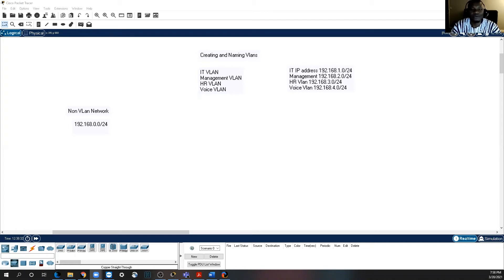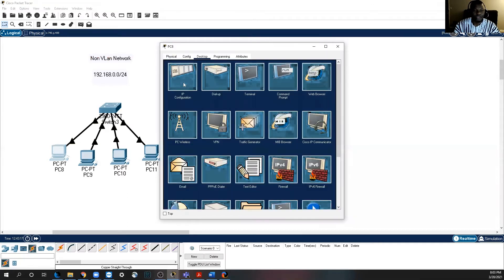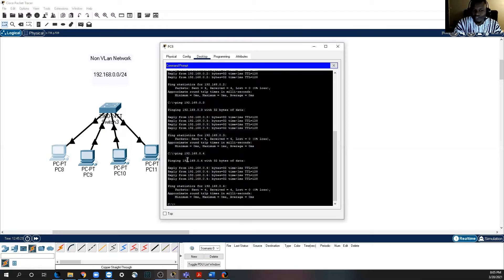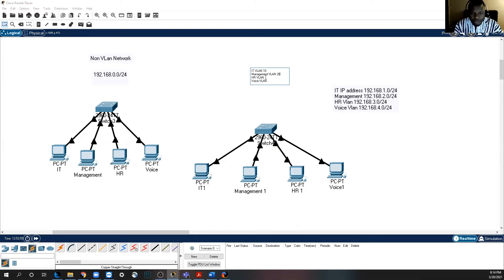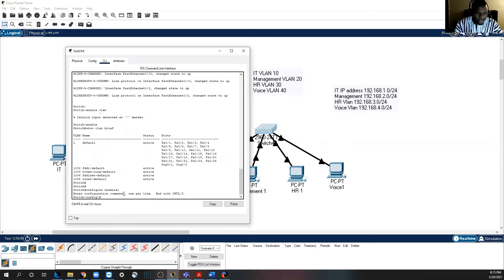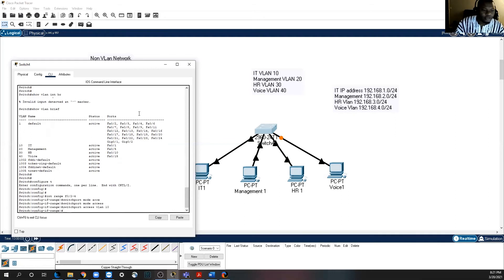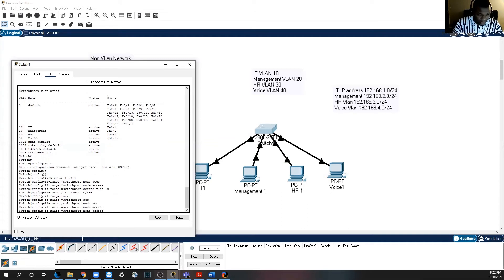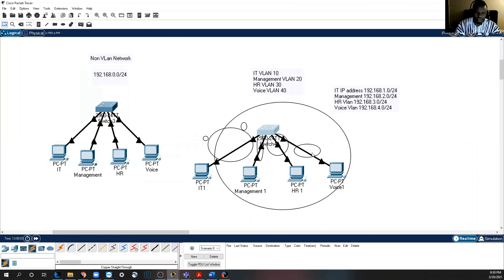How to configure VLANS.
Creating and Naming VLANs(Virtual Local Area Networks).
This video explains the concept of VLANs and how to create VLANs on CISCO 2960  24 port switch. It also contained 3 sample CCNA practice questions for discussion with listeners.